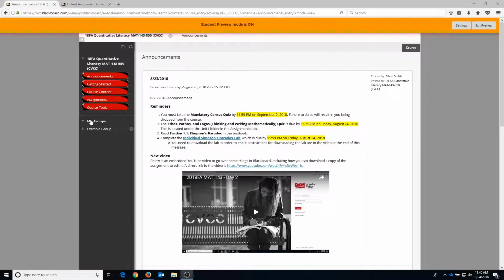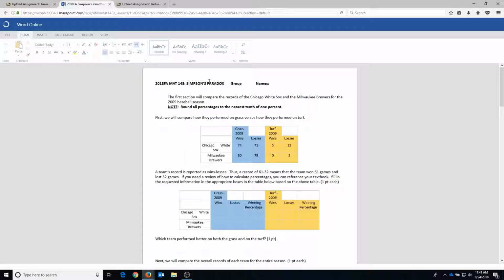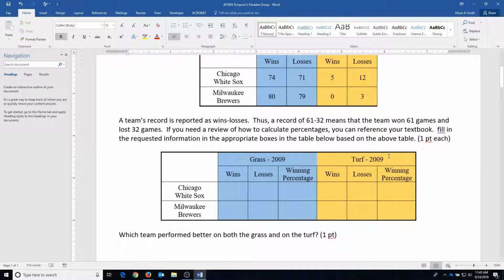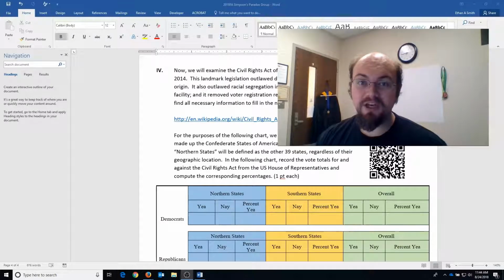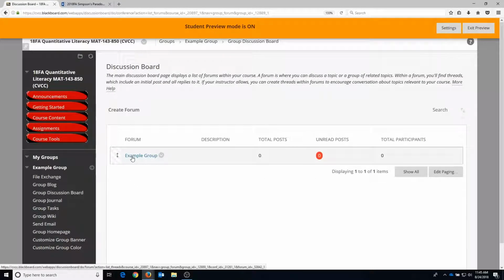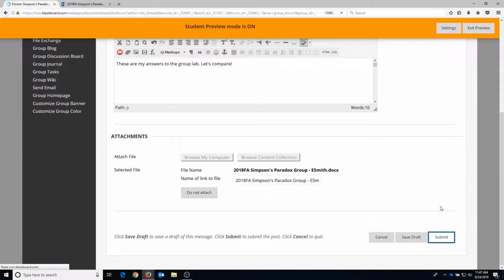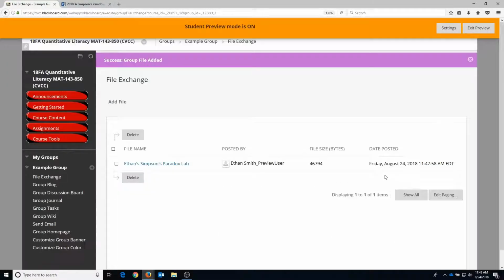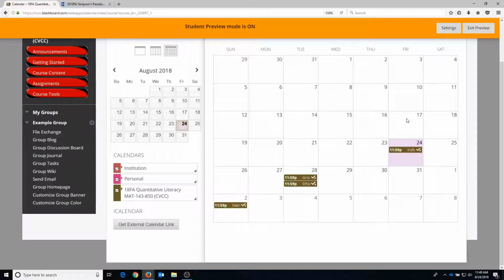18FA MAT 143 - Day 3